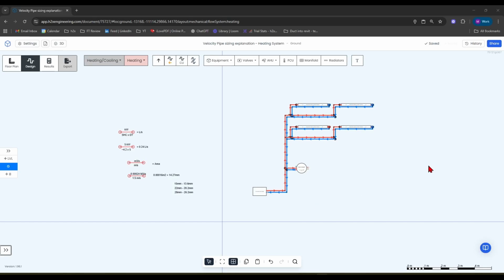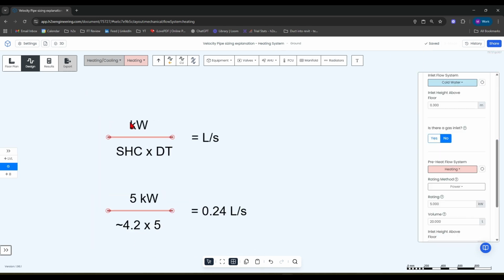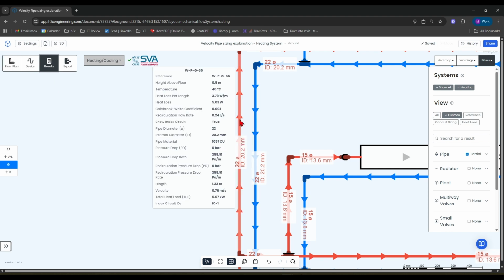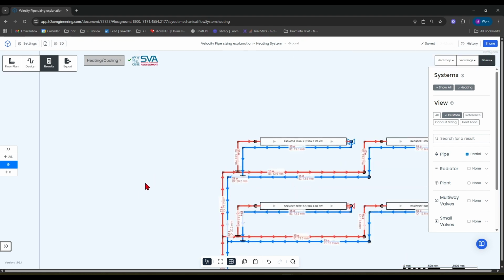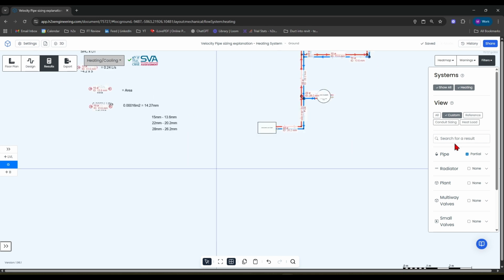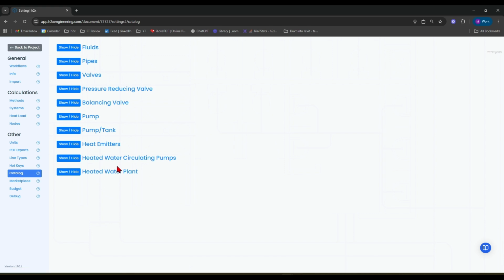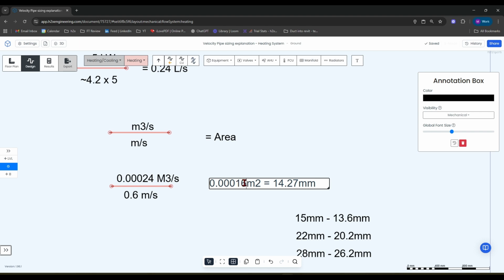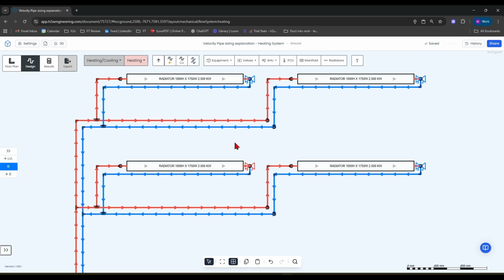Heating Pipe Sizing: Maximum Velocity Method Explained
This video, explains how pipe sizes are specified in h2x on a heating system design, using the maximum velocity pipe sizing calculation method.

Breaking down the calculations, and showing how we can tweak the settings to alter the outcomes.

If you would like to try h2x for yourself, head to the website below, where you can set up an account.